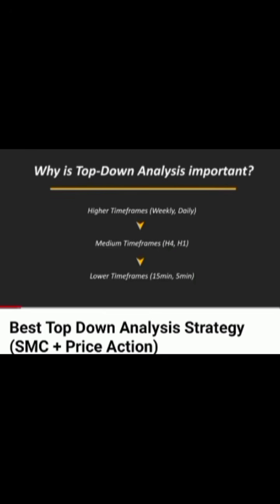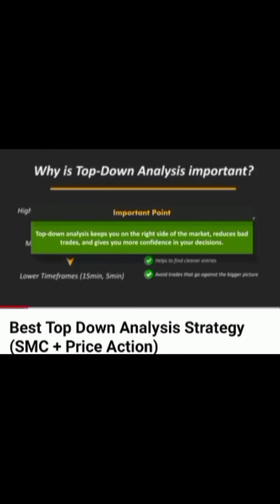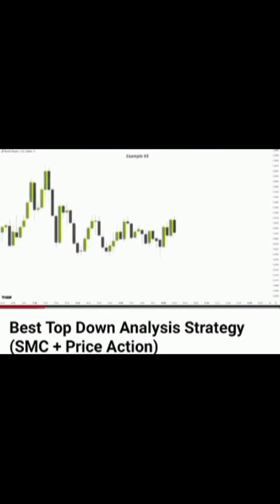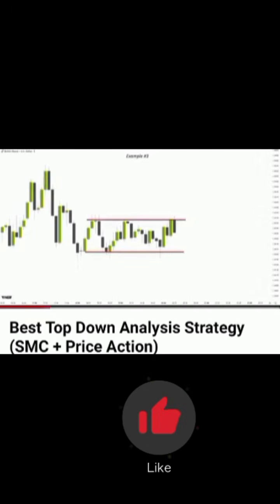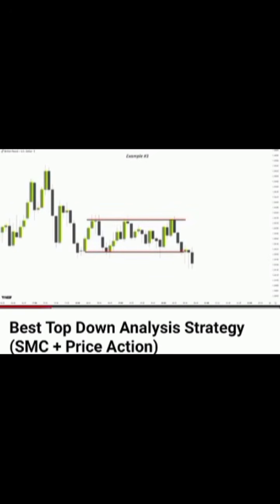Weekly,Daily cryptocurrency analysis